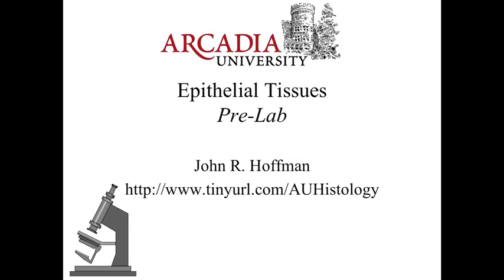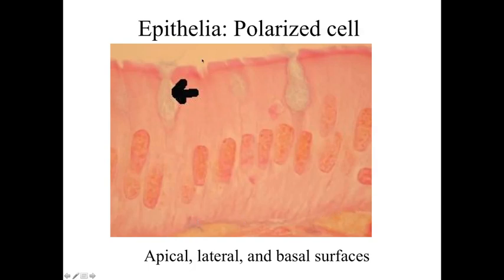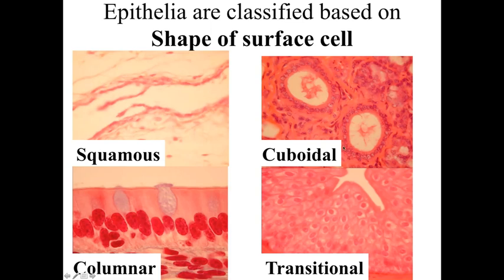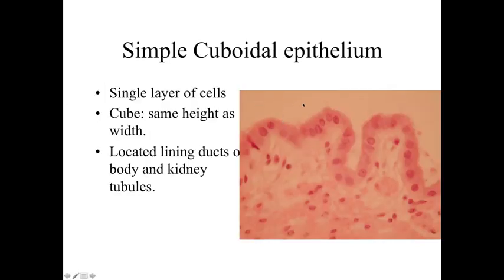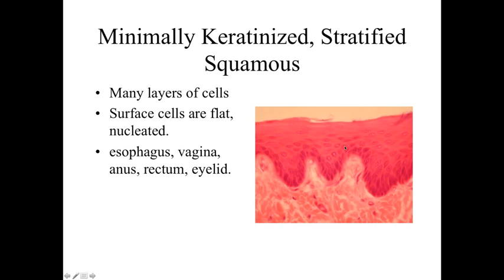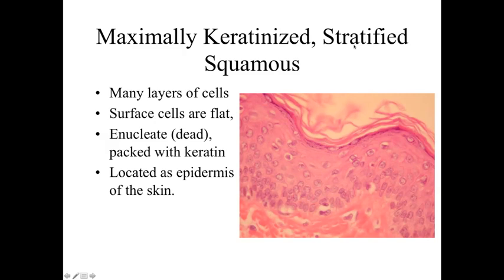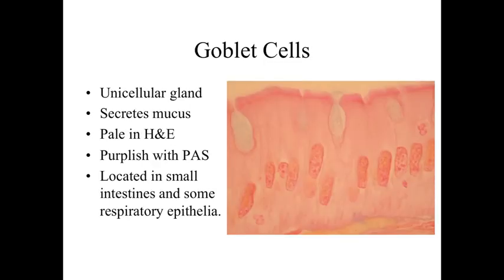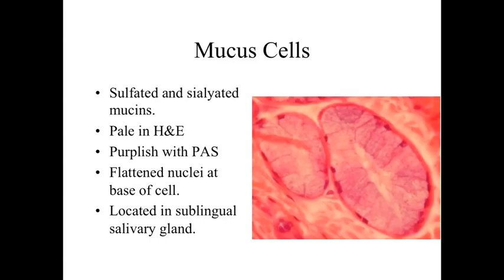Epithelial Tissues - Prelab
This video provides an overview of the important concepts to remember as studying histological images to learn about epithelial tissues. Arcadia University BI327 Histology